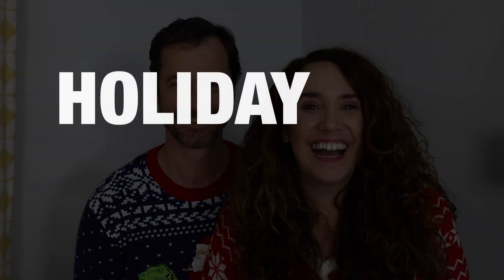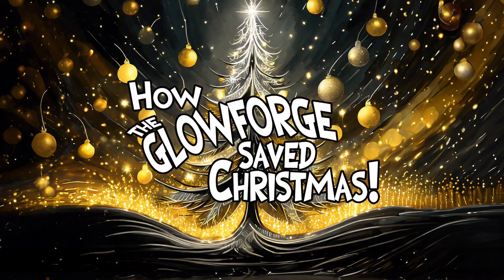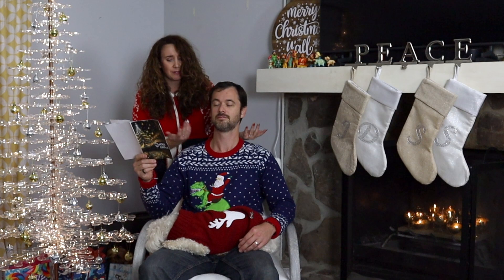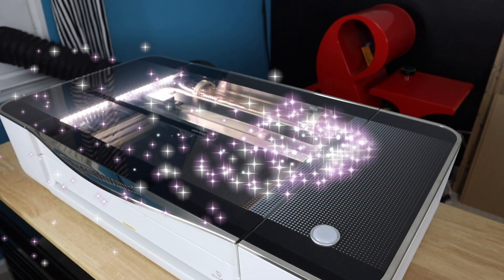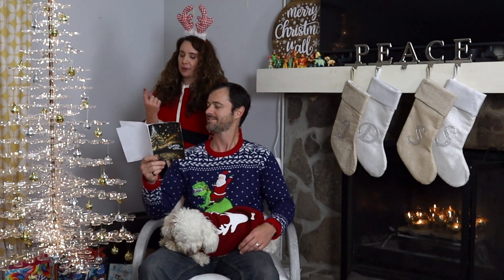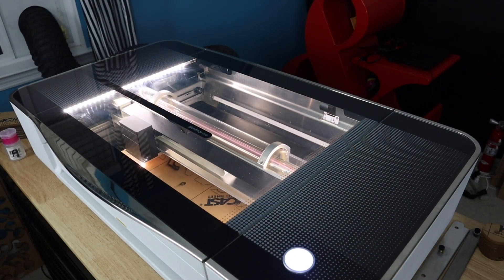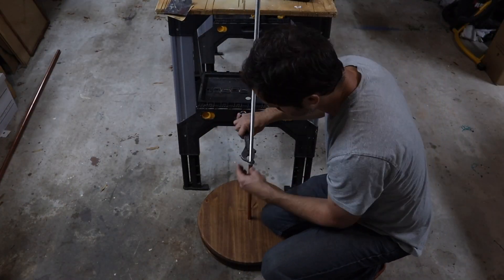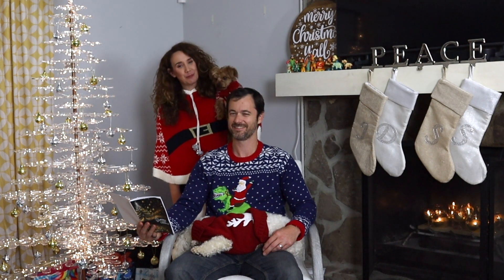Our Glowforge Saved Christmas | DIY Life-Sized Acrylic Christmas Tree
Looking for a DIY Christmas miracle? Join us in this heartwarming tale of holiday resilience! When our live Christmas tree met an untimely end, we turned to our Glowforge laser cutter to DIY a dazzling acrylic Christmas tree that stole the show. Watch as we make a DIY Christmas tree masterpiece, salvaging the season with acrylic and lights. Witness the step-by-step process, from laser cutting the acrylic pieces on our Glowforge to assembling our stunning acrylic Christmas tree. Say goodbye to tree troubles and hello to a DIY wonder that brings the magic of the holidays right into our home! Get inspired and learn how to make your own bespoke laser-cut, life-sized Christmas tree with our Glowforge-powered innovation. 🌟✂️🎁

If you're considering buying a Glowforge, you can also get up to $500 OFF your purchase by using our referral code (which will also give us a little something in return):

Forstner Bits

O Christmas Tree - Jingle Punks